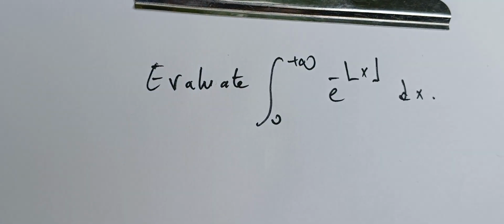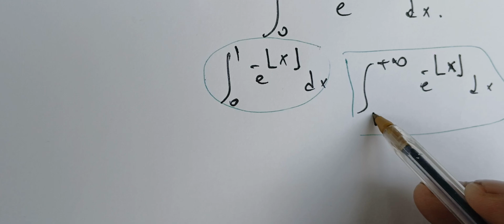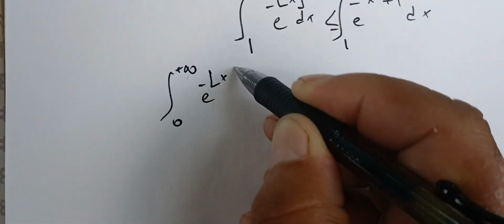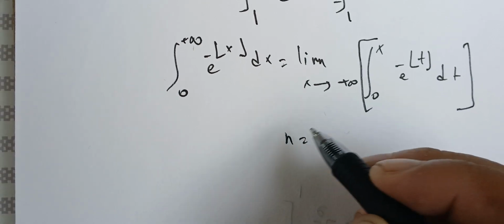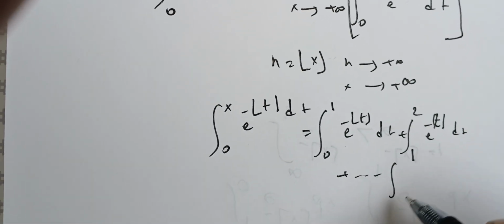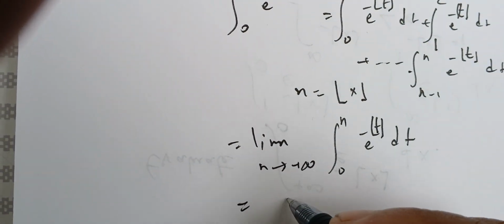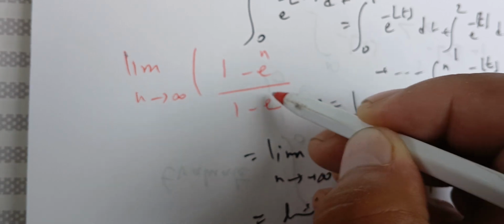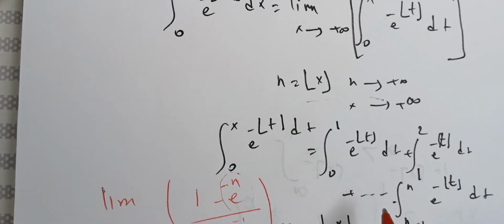Computing an infinite integral using the definition and the properties of the floor function.Try it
how to integrate the floor function. we remember that we had this before. what is the definition of the floor function. how to integrate that.example of floor integration have been done before, check the links below.